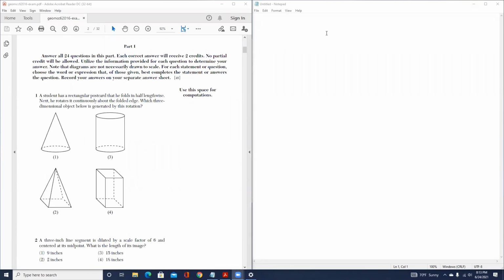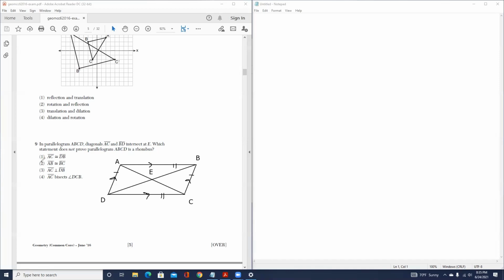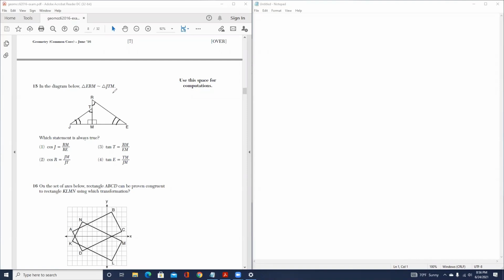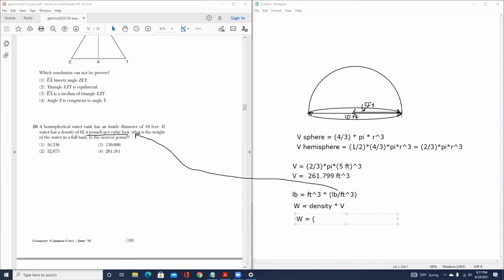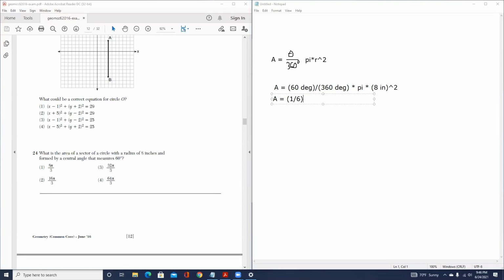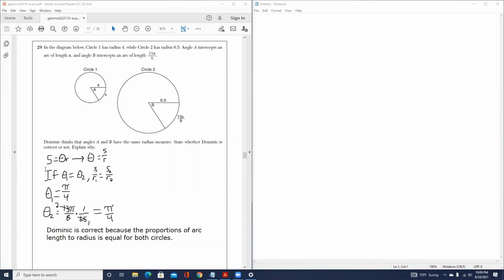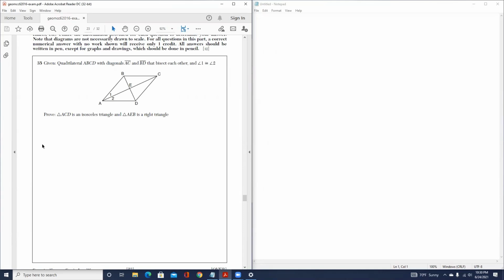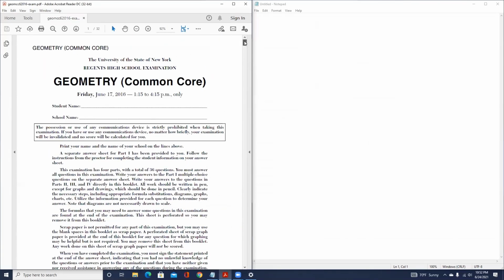June 2016 Geometry Regents Exam - Complete Answers & Explanations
One minor correction - for Question 10, angle measure A is equal to one-half the angle measure of x.

Complete solution set of the NYS Common Core June 2016 Geometry Regents exam. All answers explained alongside the work necessary to solve them.